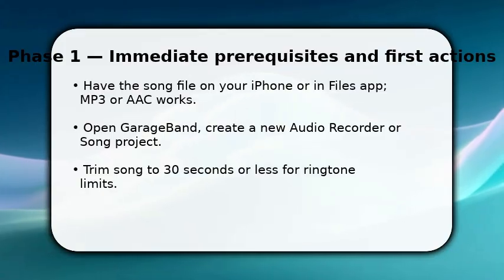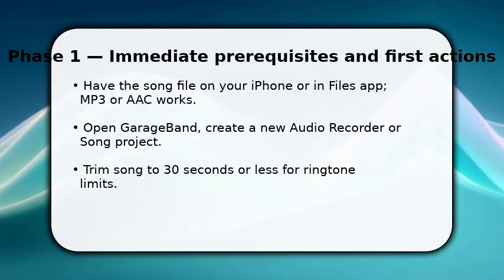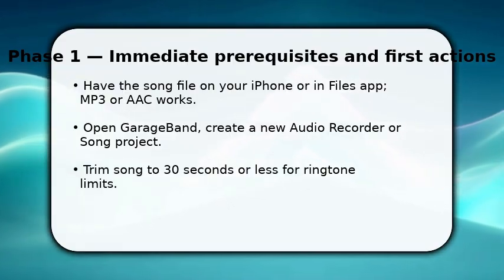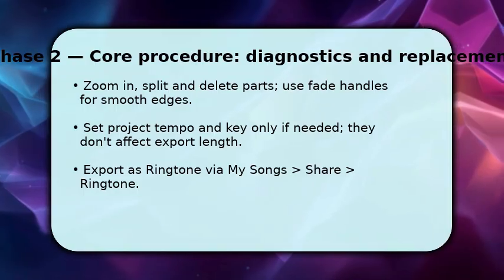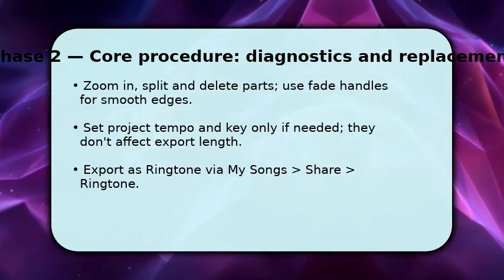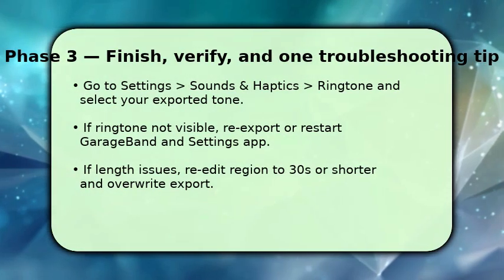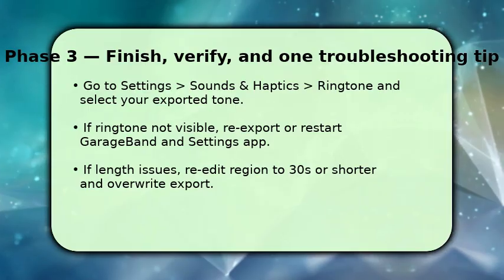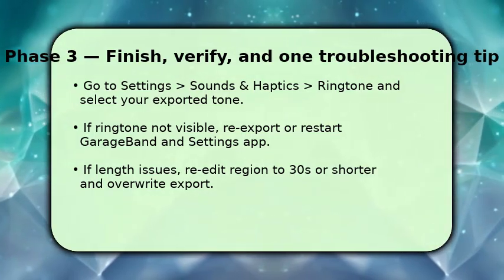How to Change Your Ringtone to a Song Using Garageband (only Way)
How to Change Your Ringtone to a Song Using Garageband (only Way) | 🔒 Surfshark VPN Deal — Stay private and secure. $1.99/mo + 3 Months Free ▸

Learn the unique process of changing your phone ringtone to a custom song created with GarageBand. This step-by-step guide covers selecting and editing audio files, importing them into an iPhone's Ringtone Generator app, and setting up notifications for when you receive calls.

change ringtones, GarageBand ringtone creation, custom phone sounds, iPhone notification settings, audio editing tutorial, Ringtone generator guide, personalized alert tones, music as a mobile soundtrack, creating custom audio files for phones, sound design on iPhone